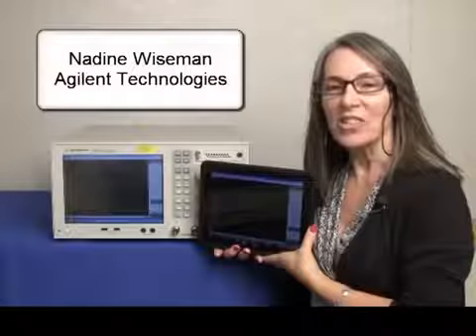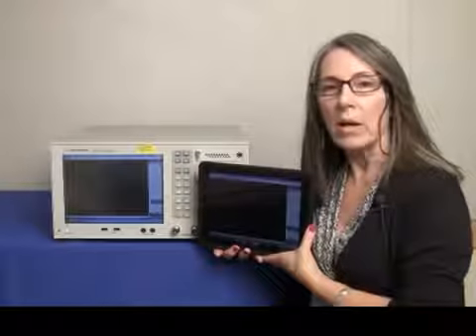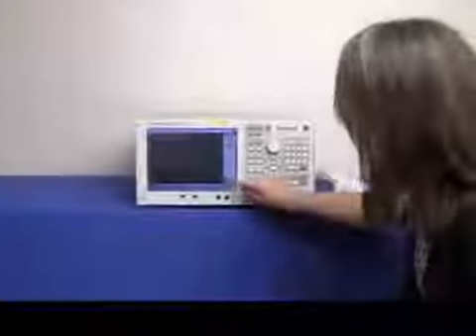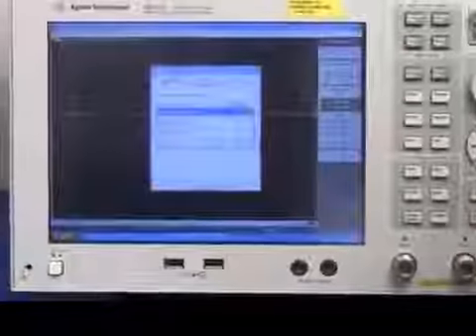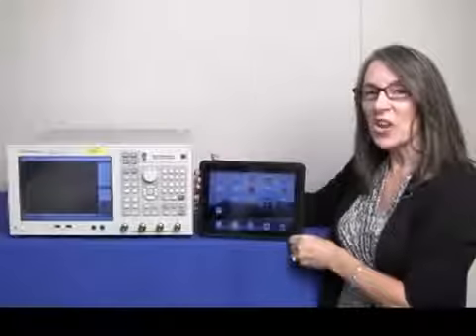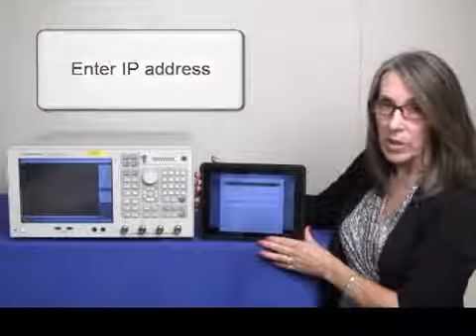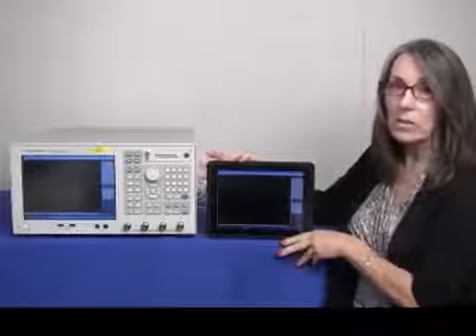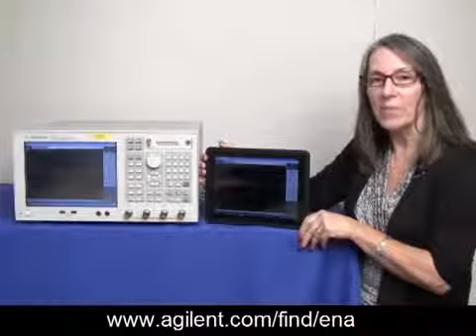Control from your iPad | How to remote control ENA series network analyzer from iPad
Check out this 2-minute video on how to connect an iPad to Keysight ENA series network analyzer. VNC connection via WiFi enables iPad to remote control Keysight ENA Series Network Analyzer.